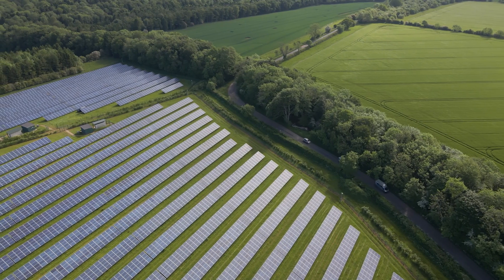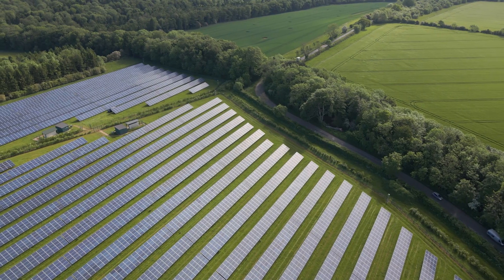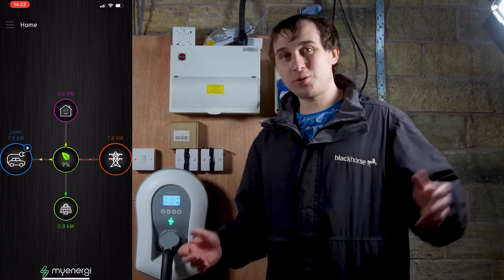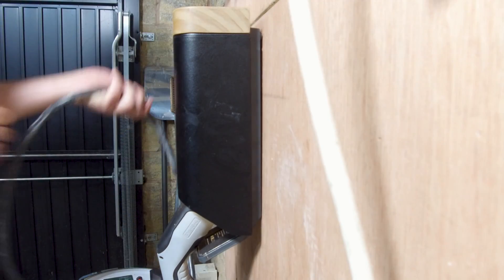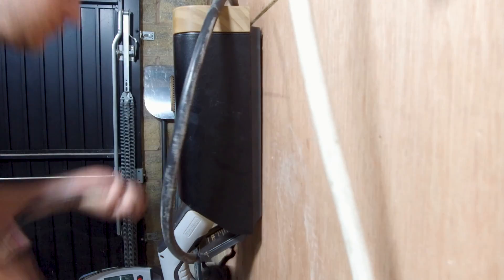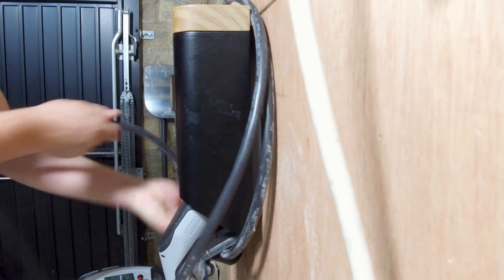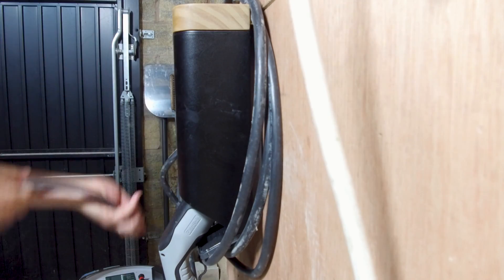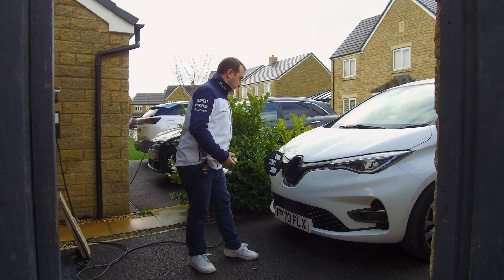5 EV Charger Features YOU Definitely NEED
Are you in the market for a new EV charger? Look no further! In this video, we'll be sharing with you the top 5 must-have features to consider before making your purchase. From solar capabilities to quality reviews, these features will revolutionize your EV charging experience and take it to the next level. Don't miss out on optimizing your charging routine - watch now to learn more!

00:00 5 Features You  Need On A EV CHARGER
00:14 Think Of Features You Might Need Like Solar
01:16 Cheapest Energy Deals May Not Work With All Chargers
02:03 Buy A Quality Charger - Watch The Reviews
03:13 Get A tetherd Charger
03:59 Ensure they will carry on supporting your app